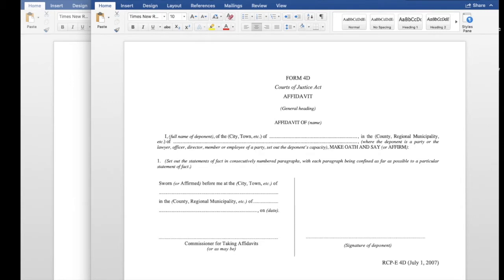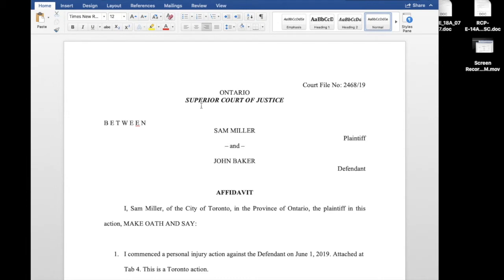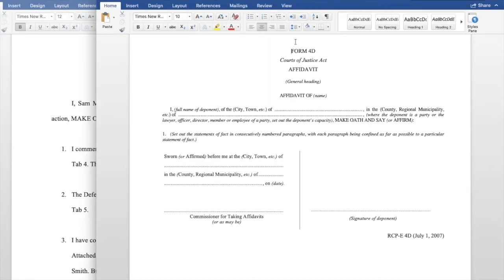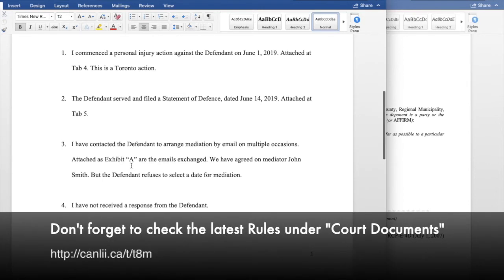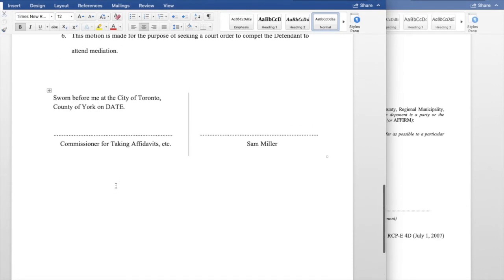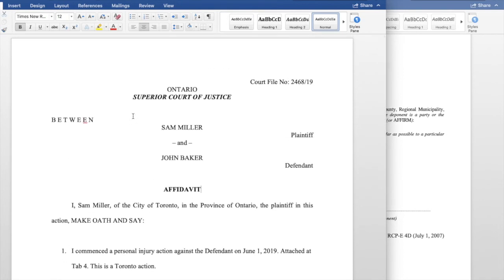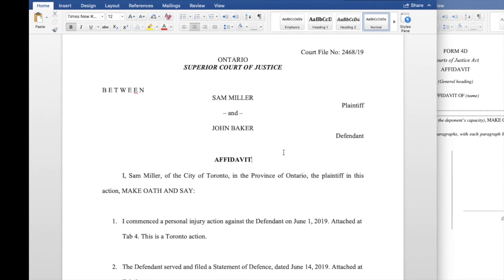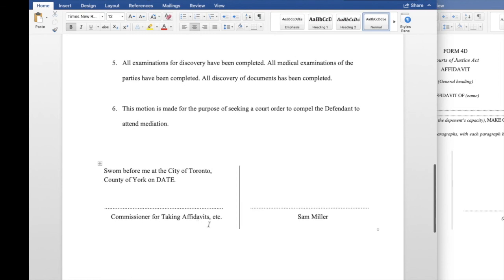How to Prepare an Affidavit (Ontario Superior Court)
This video explains how to put together an affidavit for Ontario civil motions. In this video, Ontario Lawyer Heather Douglas demonstrates how to put together an Affidavit.
An affidavit is a "sworn statement". Affidavits are required, for example, if you have a court hearing ("motion") that takes place before the trial occurs, and you prepare a document to tell the judge and the responding party "your story".
We have PDF Guides for sale that explains how to put together motion documents, such as an affidavit, for a civil motion at the Ontario Superior Court of Justice.  Completed examples are also provided.

See Heather Douglas's blog article for extra information.

Note: Ontario court form 4D has option for affidavit sworn by video conference

Speakers 👩🏻‍🏫
Heather Douglas
(Do you want Heather Douglas to review your affidavit?